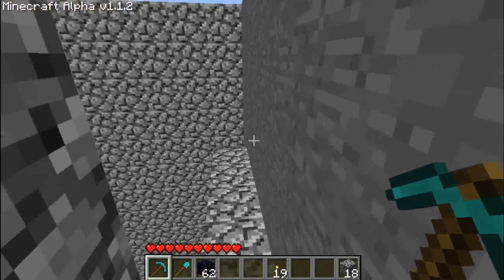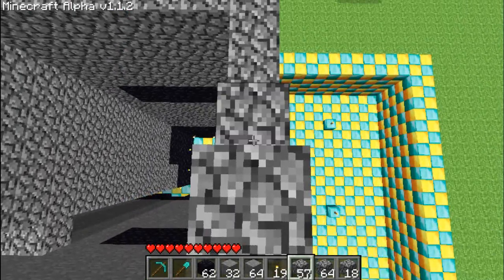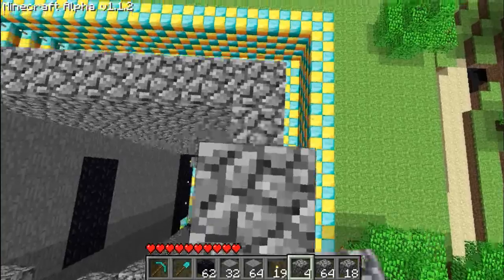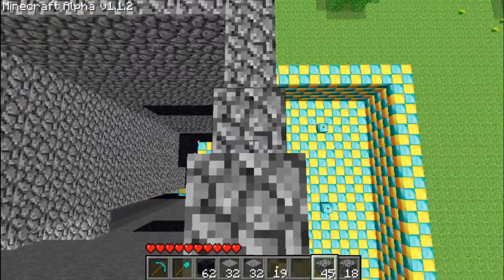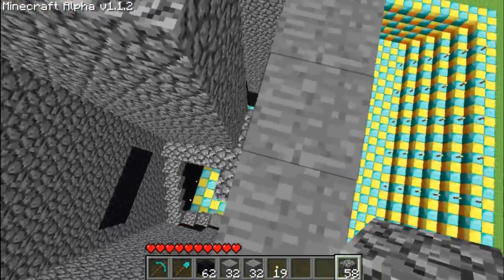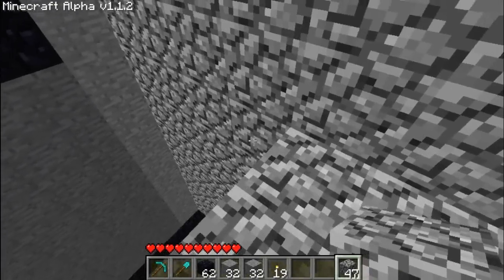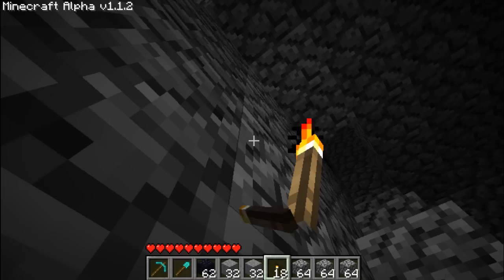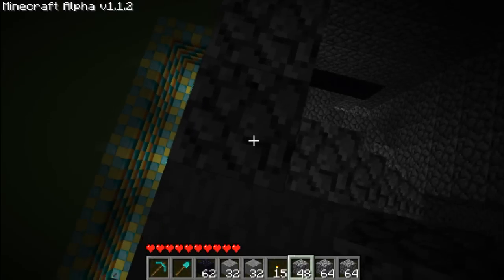Lets Play Minecraft - Polynomial - E7B1C1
Welcome to my Minecraft Lets Play!!!

In this episode I continue to build the tower. I spout slightly less nonsense but the nonsense is more nonsensical